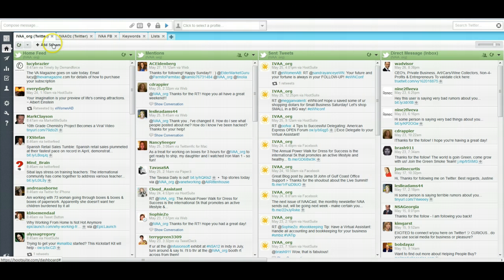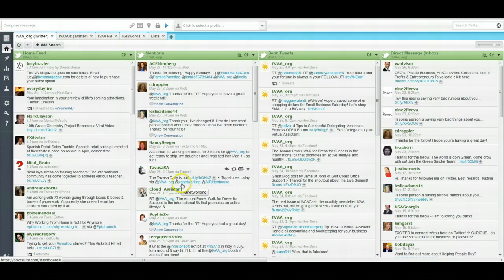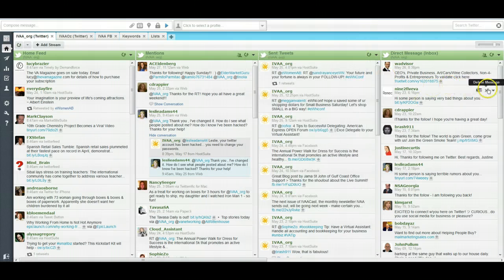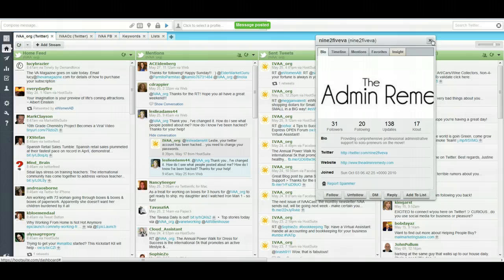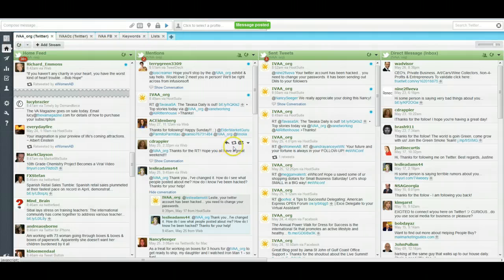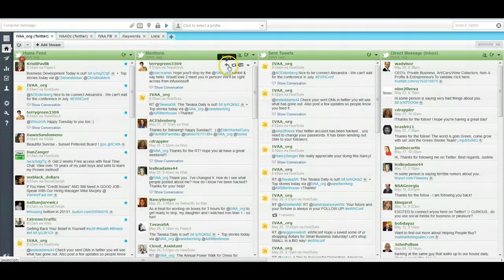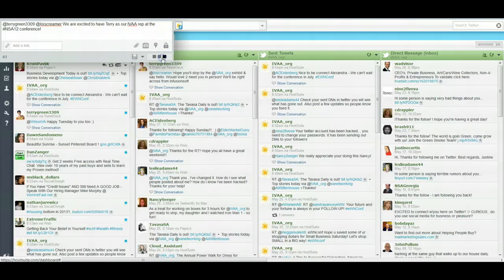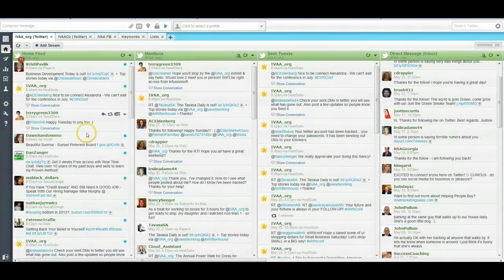Social Media Networking in Hootsuite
Social Media Networking in Hootsuite - Follow along and learn some of the daily tasks you should do while networking on Twitter. Click the url to learn more about the 2015 Social media Bootcamp!